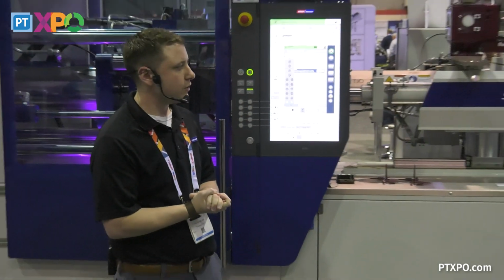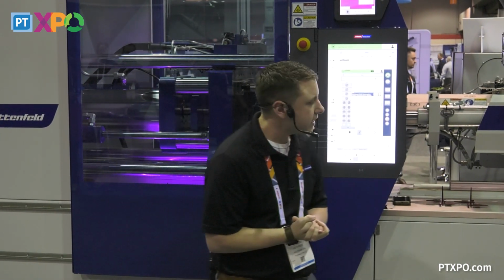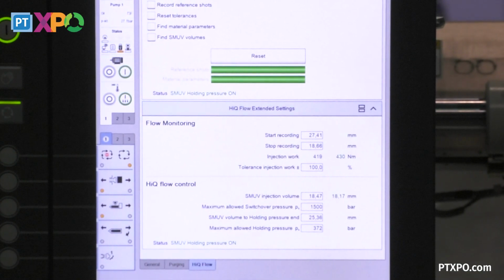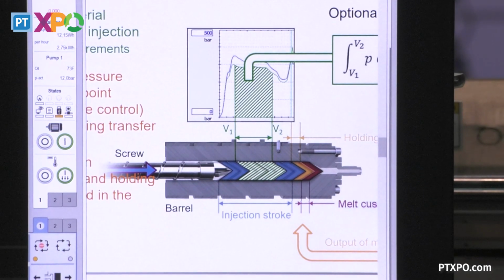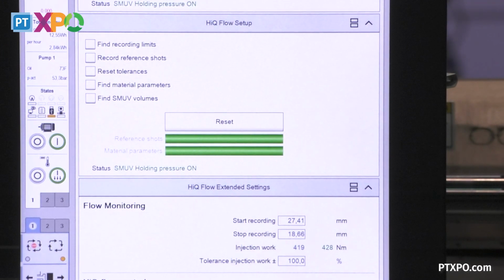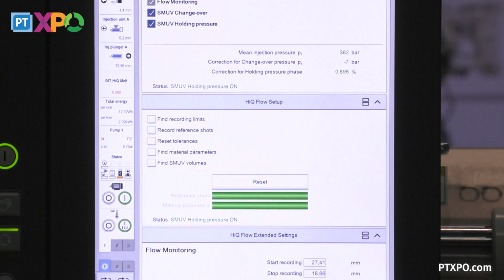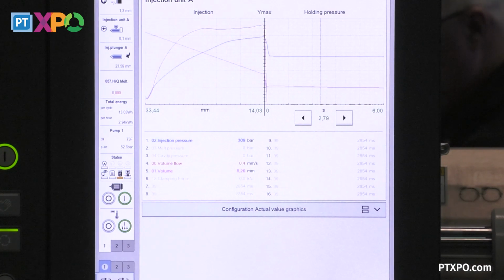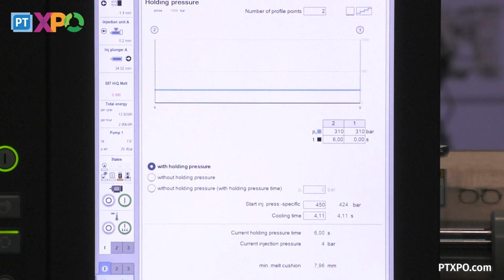Help Material Viscosity Changes With Smart Technology | PTXPO 2023 In-Booth Demo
Viscosity has the greatest influence on part quality, yet many overlook this factor. Most of the injection molding technology today is focused on reaction times and closed-loop systems. We will begin by discussing the common challenges molders face today with material flow, and what technologies will actually help with these issues, increasing your part quality and productivity.

At PTXPO23, @WITTMANNUSA showcased machine technology HiQ Flow, which automatically changes the machine V-P transfer position and/or holding pressure depending upon the change in a measured reference viscosity value for the specific material being processed.